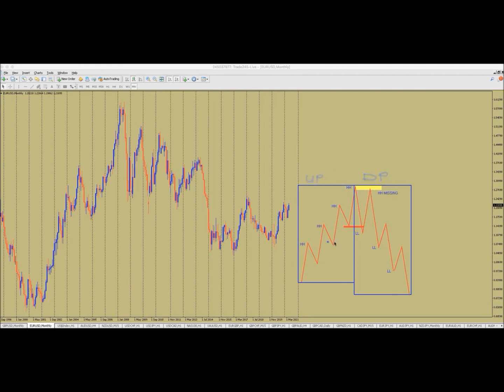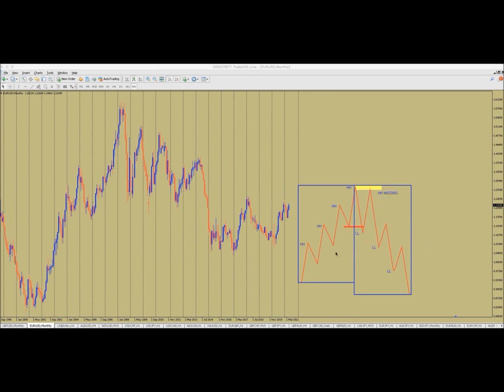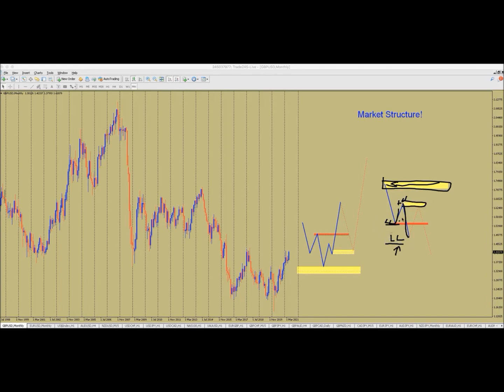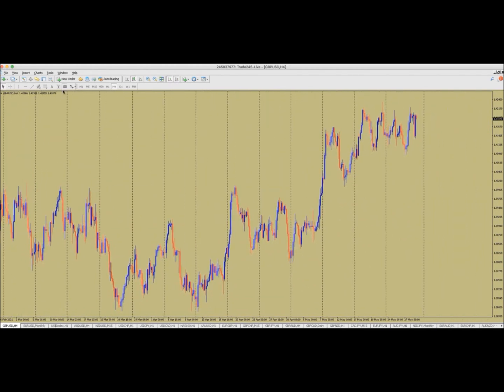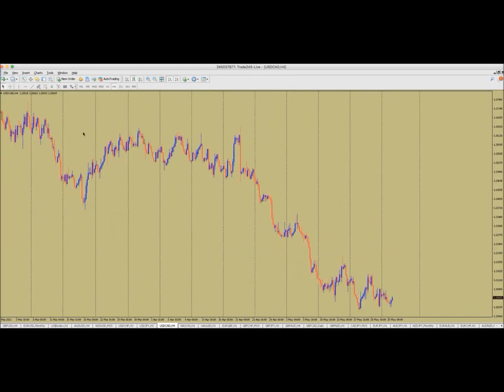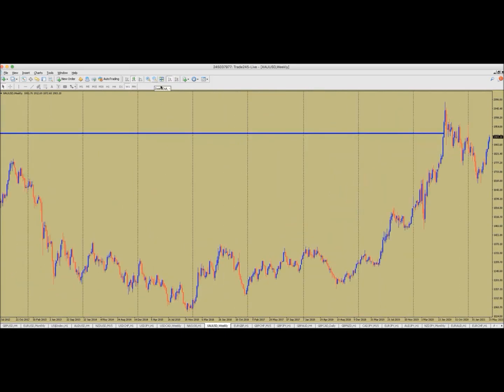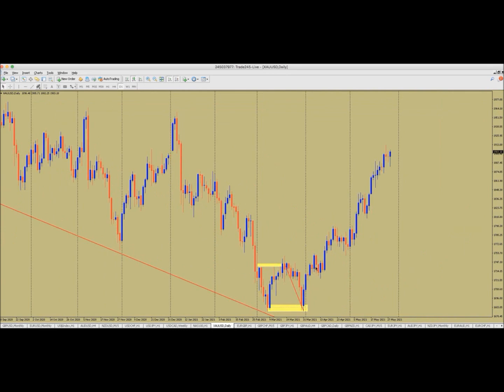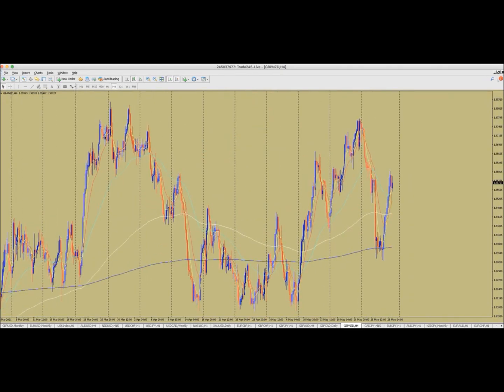Everything you need to know about MARKET STRUCTURE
Watch this free video and backtest this pure price action knowledge.I promise you the way you see the market will change for the better.